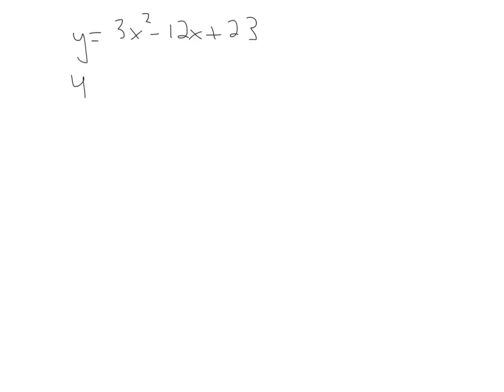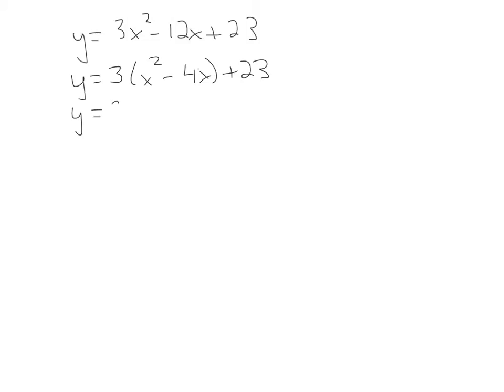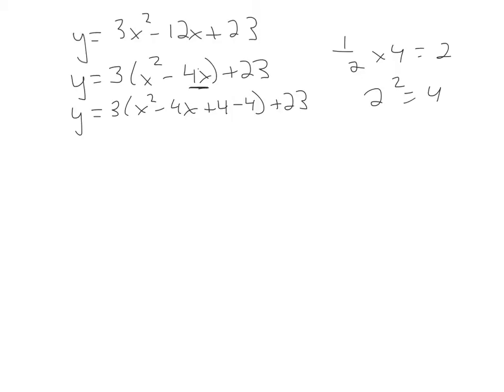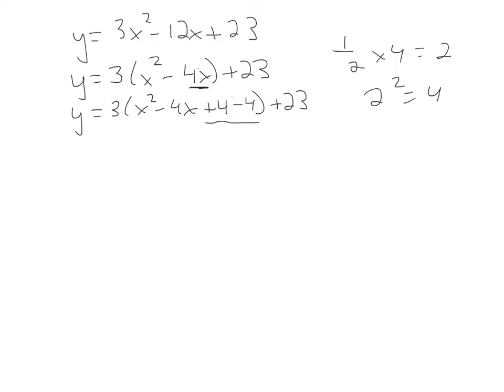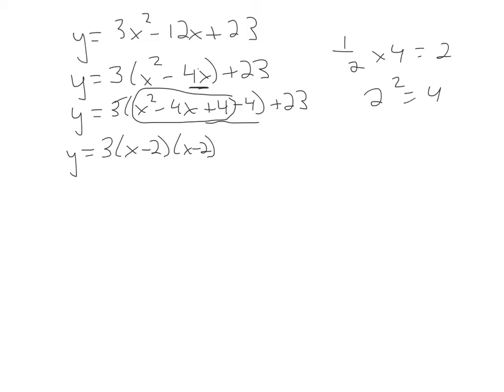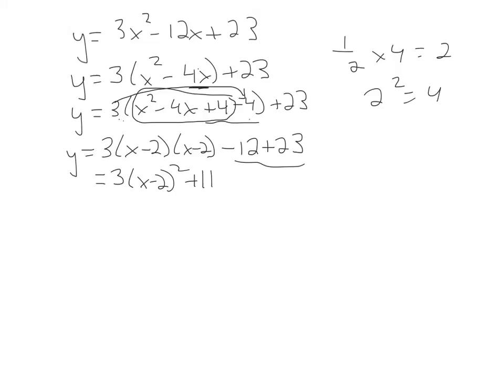Made with Explain Everything™ Interactive Whiteboard